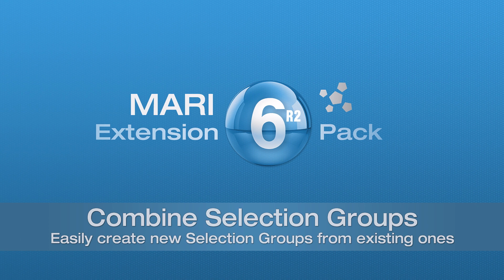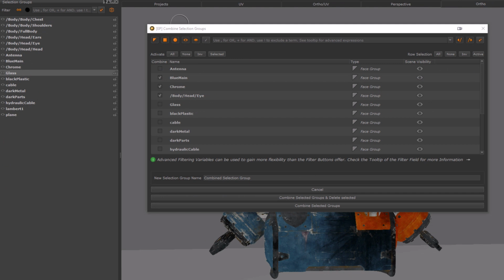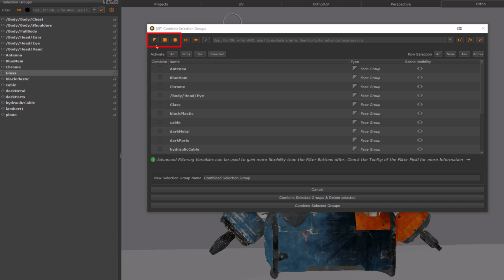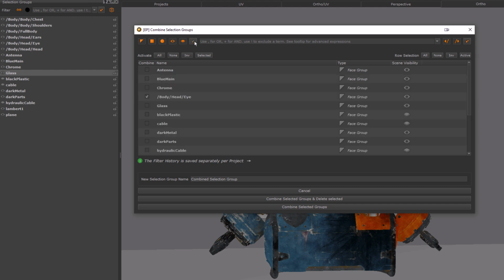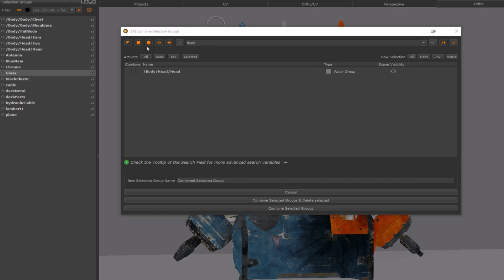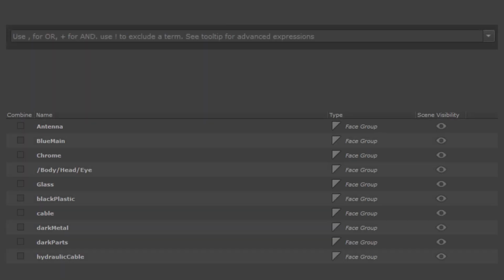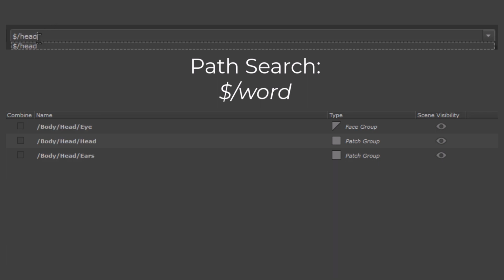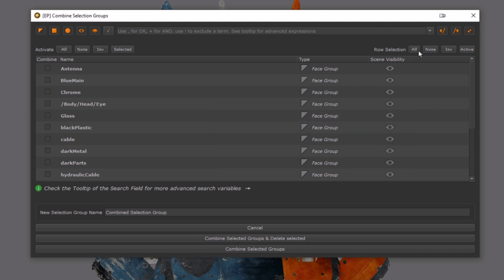Combine Selection Groups | Mari Extension Pack 6 R2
Here we look at new Combine Selection Groups feature with a focus on Extension Pack's new advanced Filtering methods, that you can find in multiple tools.

CHAPTERS:
00:00 Intro
00:13 Basics
00:48 Advanced Filtering (Intro)
01:19 Quick Access Buttons
02:19 Filter Buttons
04:19 Path Search Buttons
05:23 Expression Filters
05:48 Basic Expressions
06:39 Search Variables
07:28 Global vs Local Search Variables
07:50 Path Search Variables
09:02 Clear Search History